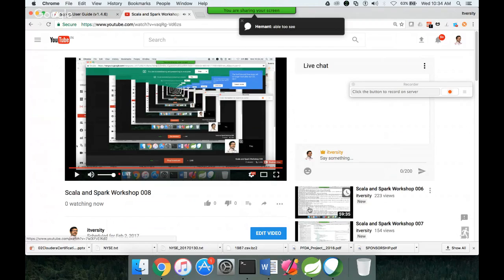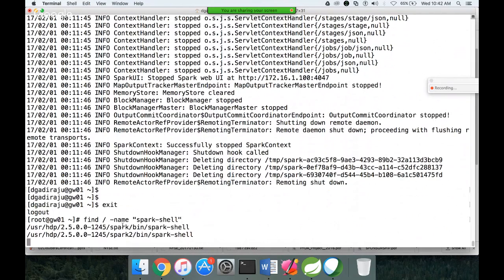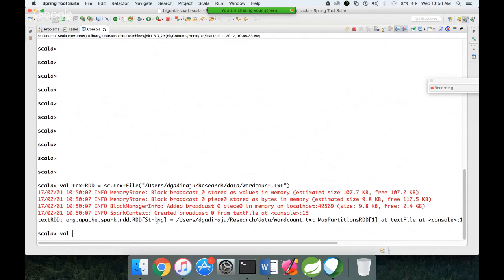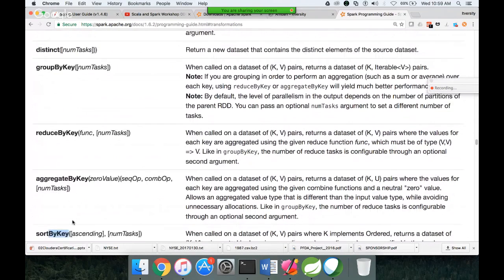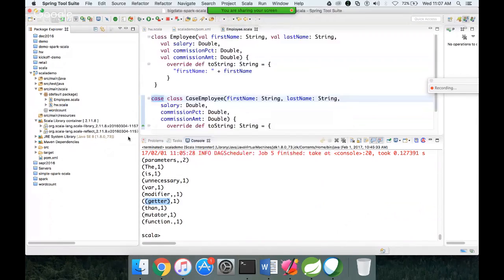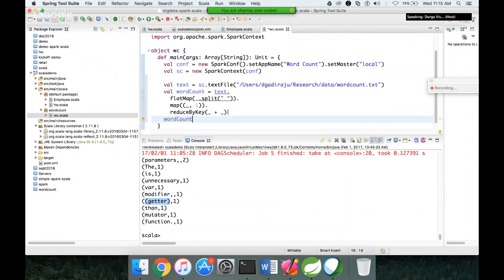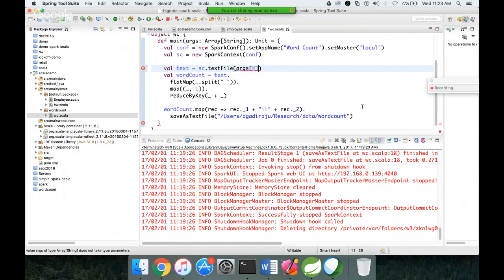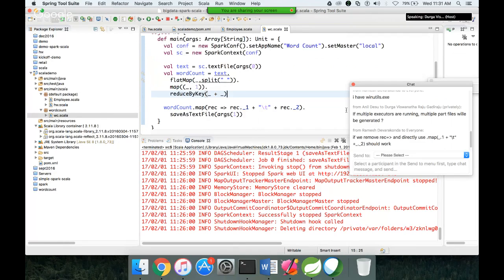Scala and Spark Workshop 008 - Word Count program